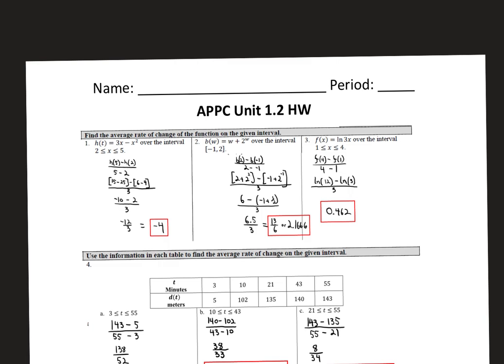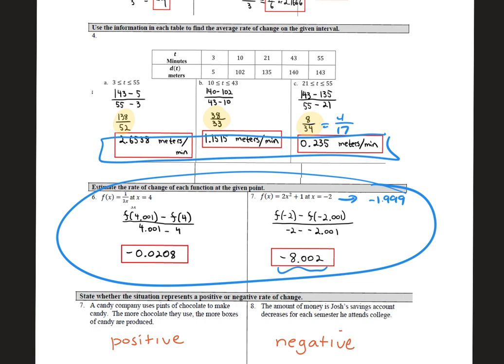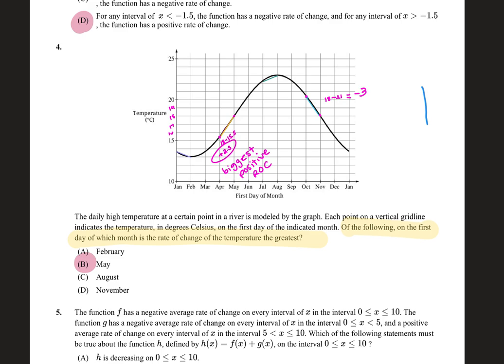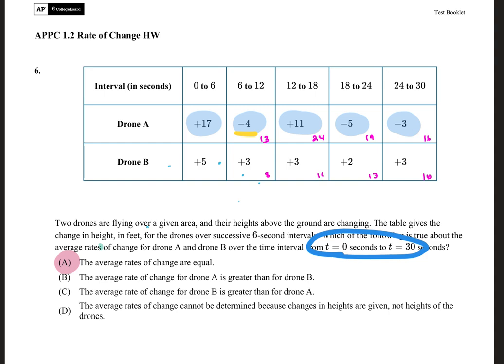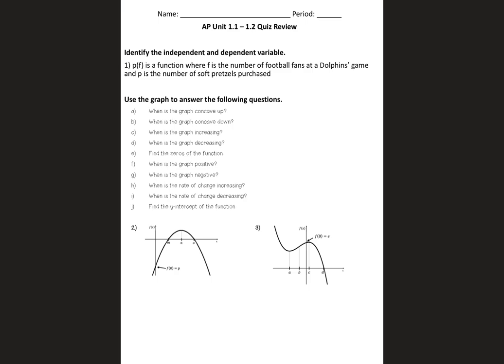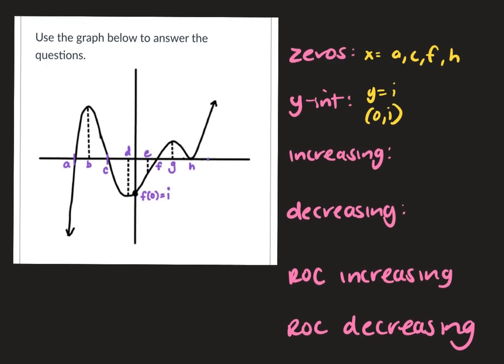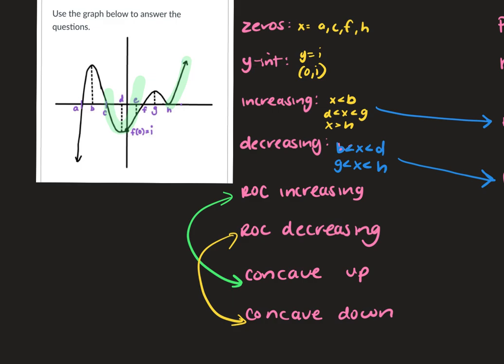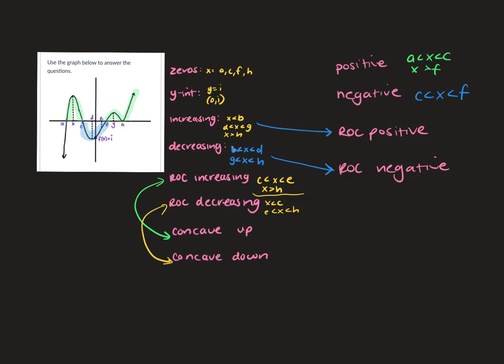9.9_APPC Quiz Review